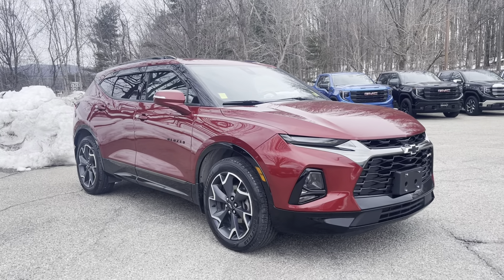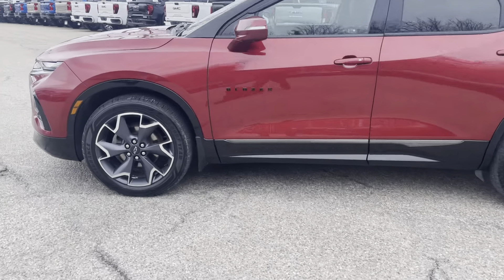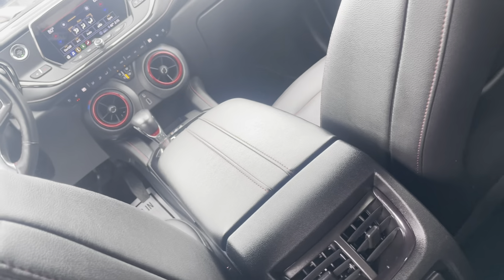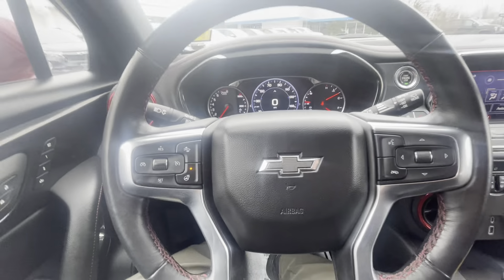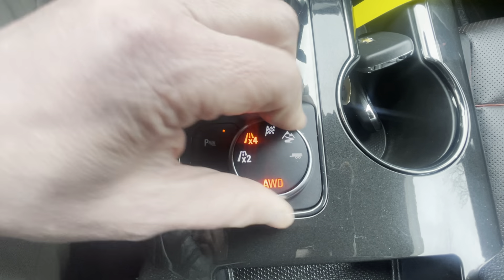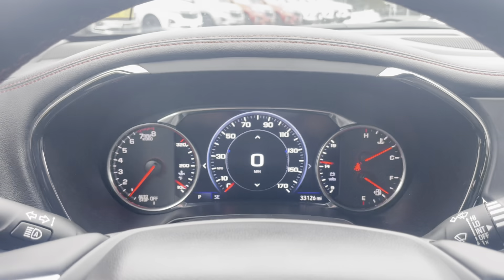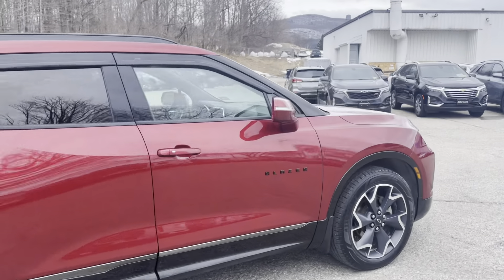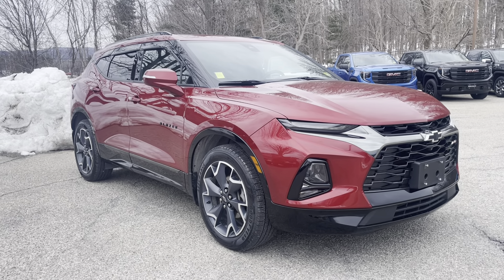2020 Chevy Blazer RS 3.6L